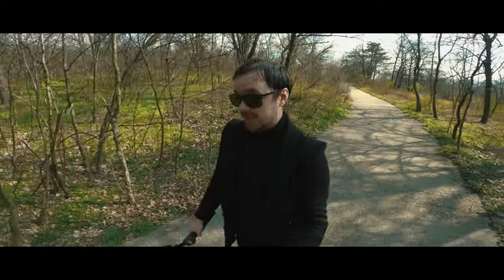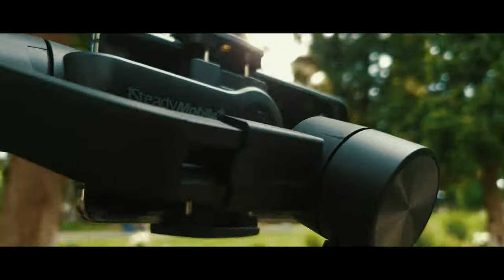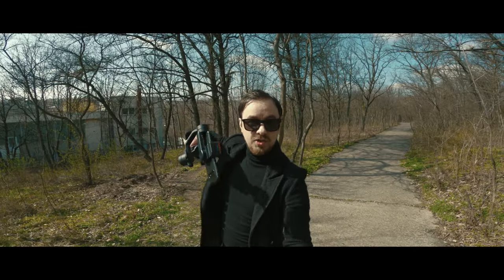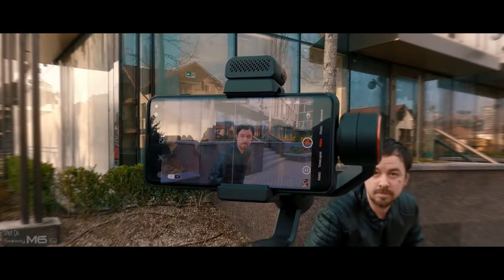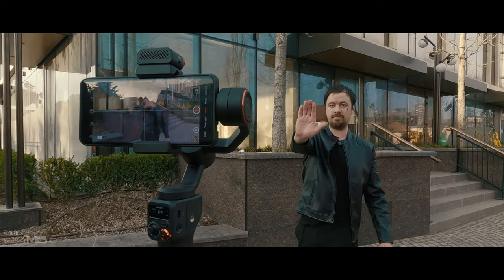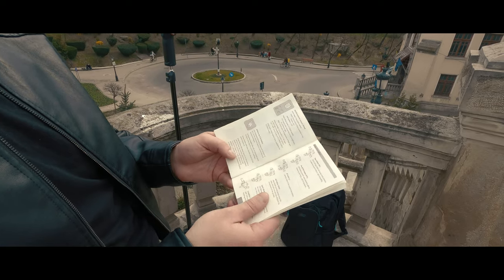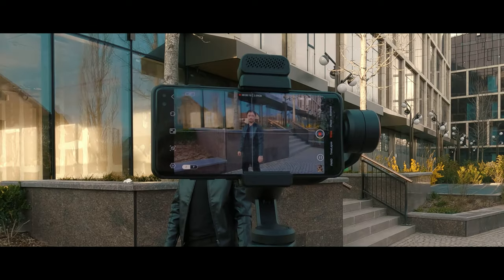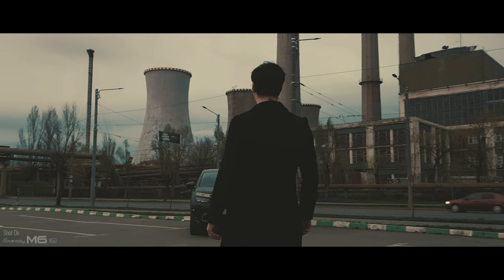HOHEM iSteady M6: Ultimate Solo Filmmaker Gimbal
The KING IS BACK! 👑 The NEW HOHEM iSteady M6 Cinematic Review, in just under 5 minutes! 💪

Save 10% code: YT10 🔴